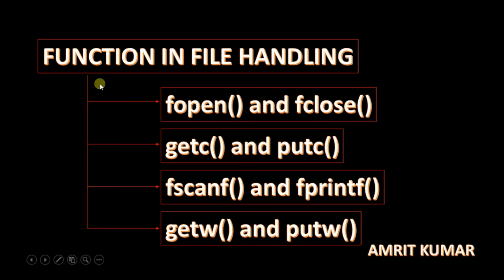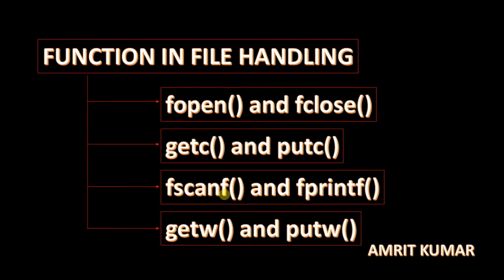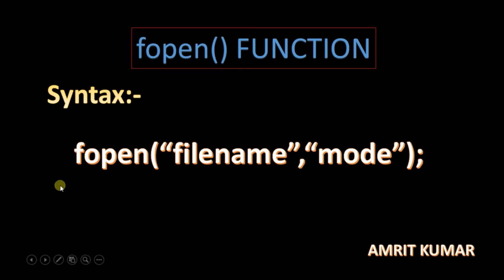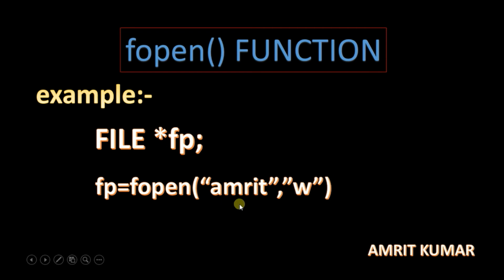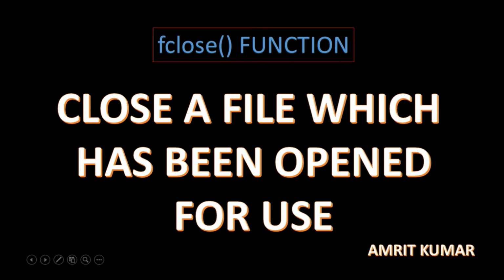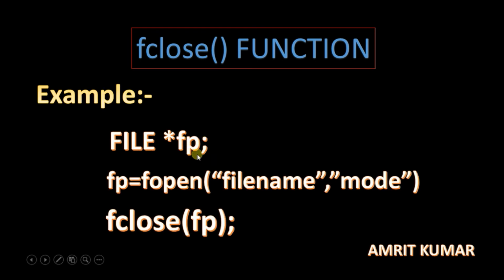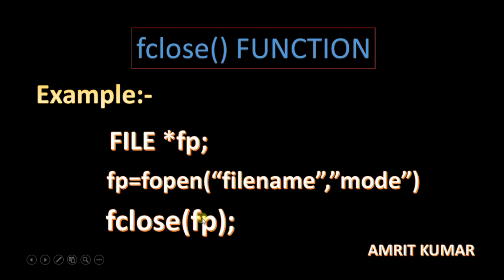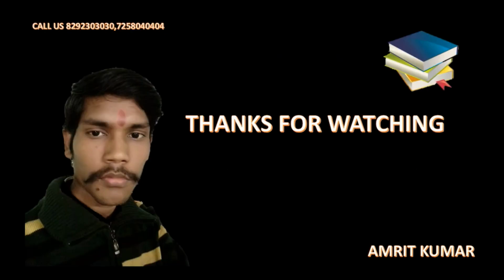#105 FOPEN AND FCLOSE FUNCTION IN C LANGUAGE BY MR. AMRIT KUMAR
IN THIS LECTURE WE WILL LEARN ABOUT FOPEN AND FCLOSE FUNCTION IN C LANGUAGE AND HOW WE CAN USE THE CONCEPT OF FOPEN AND FCLOSE FUNCTION IN PROGRAMMING OF FILE HANDLING IN C LANGUAGE.